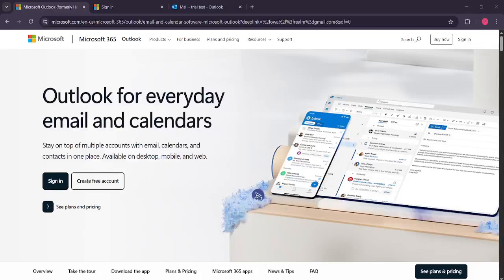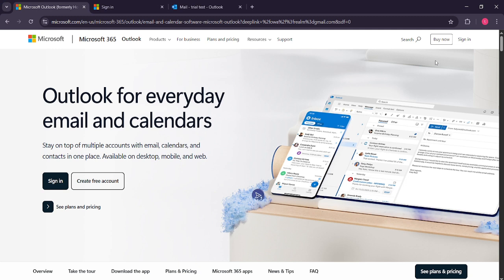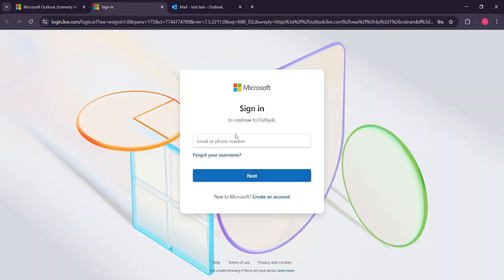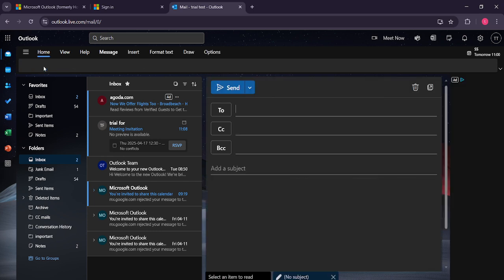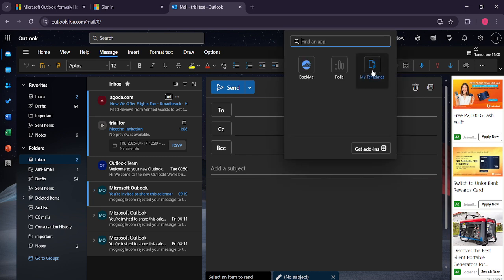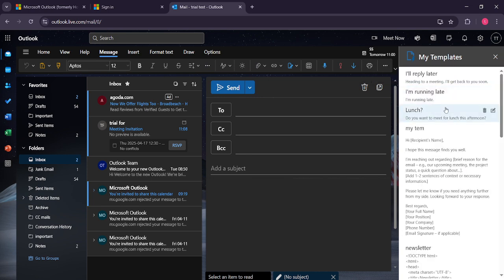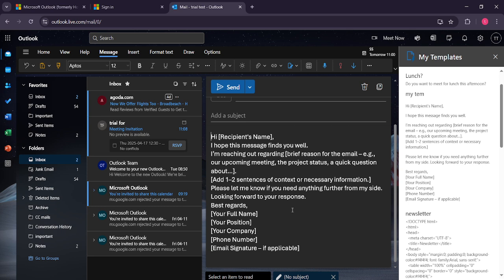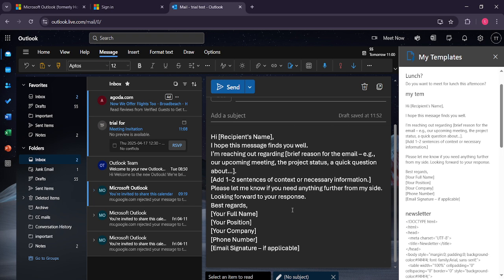How To Use My Templates in Outlook Web [2025 Full Guide]